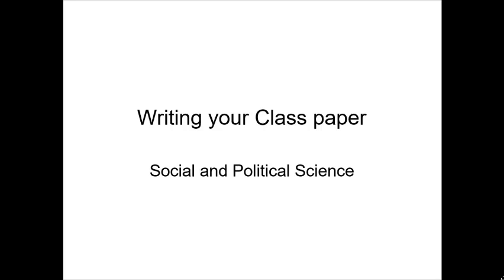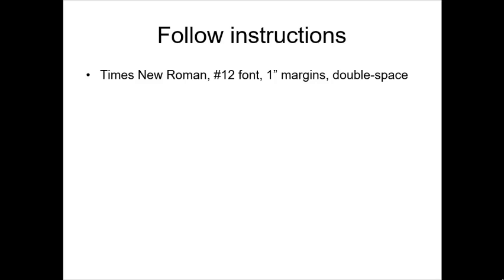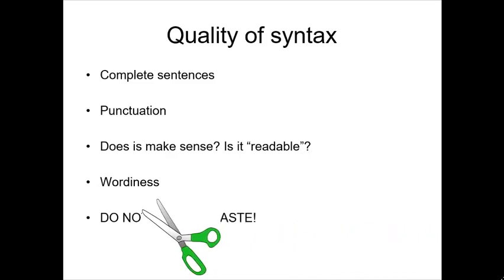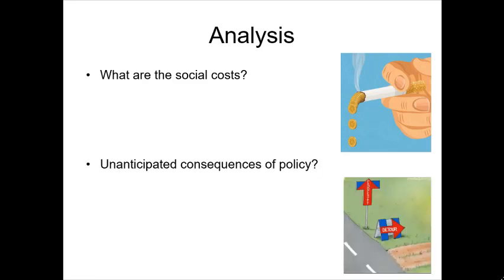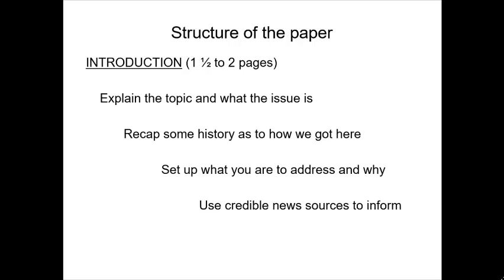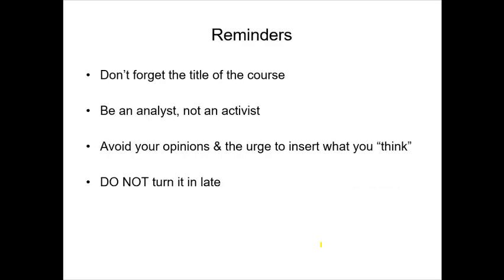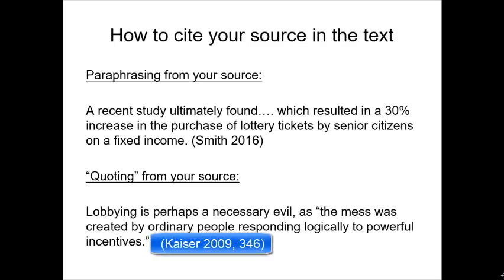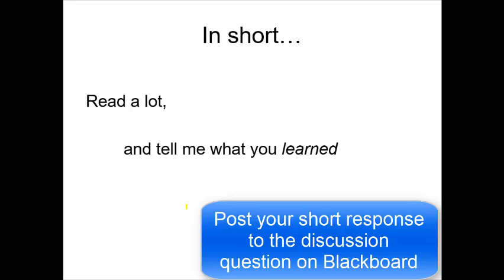Write paper soc proj